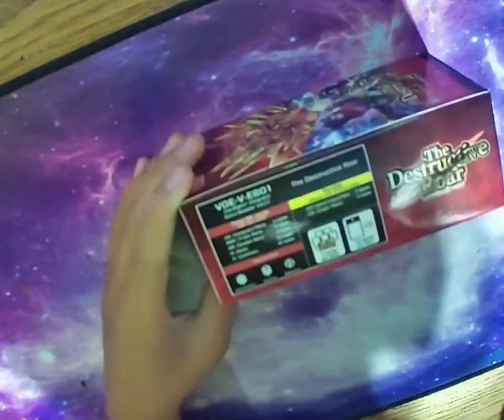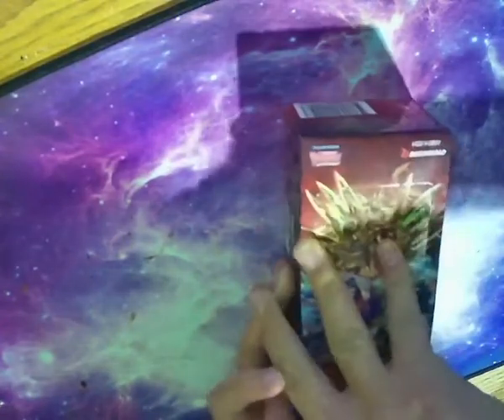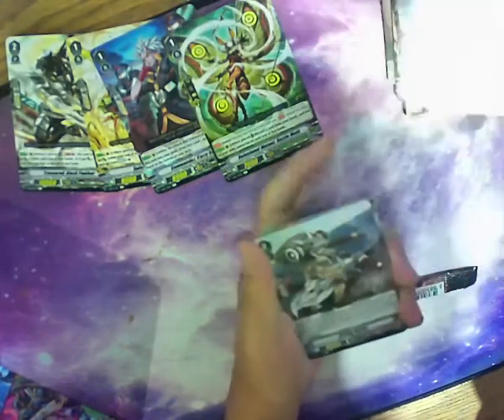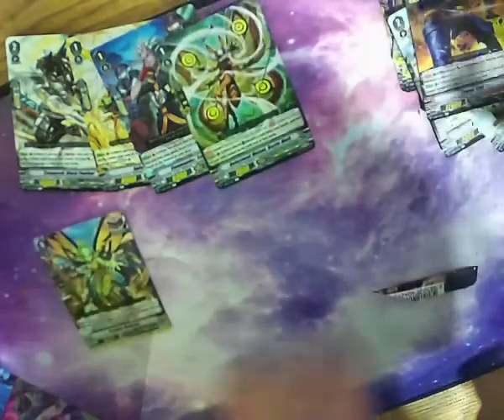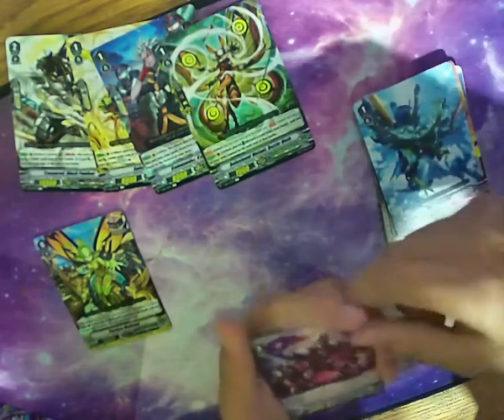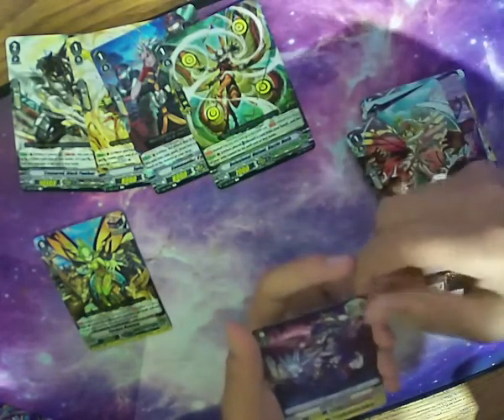Cardfight Vanguard Destructive roar Part 1